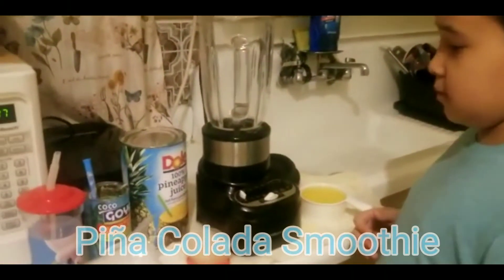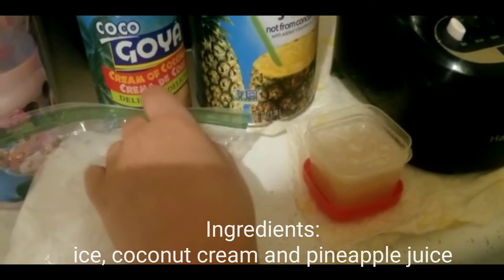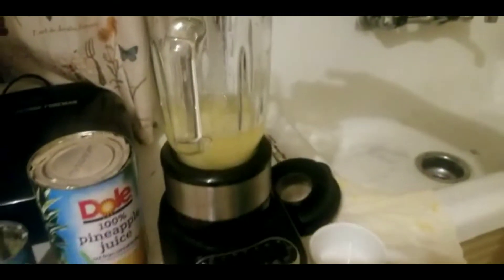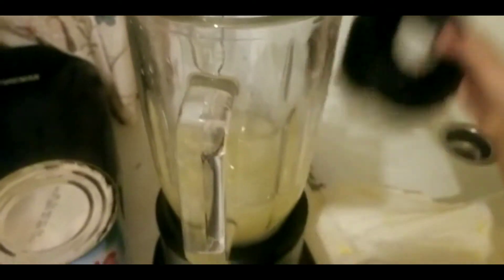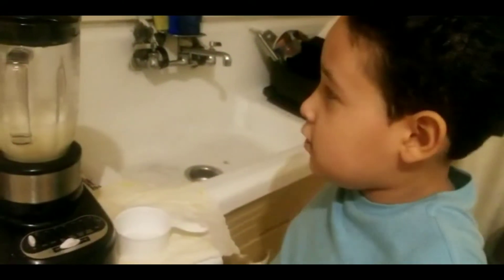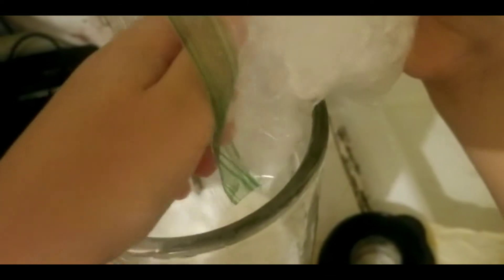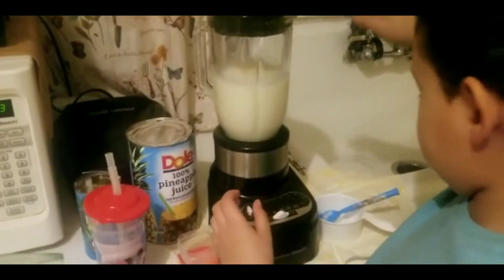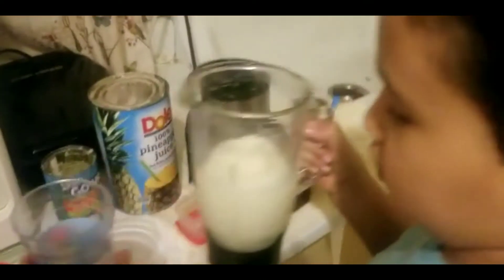pina colada smoothie